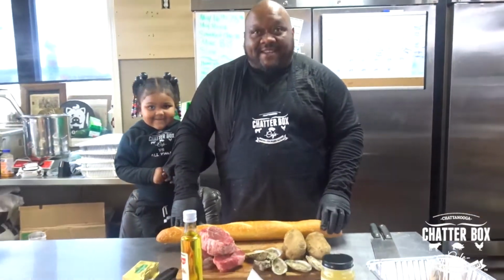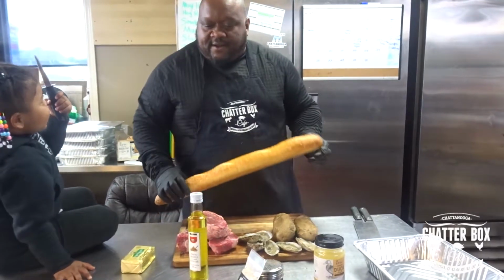Chef Brandon's SPG Steak Recipe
Check out Chef Brandon's SPG Steak Recipe! You can purchase any of our rubs